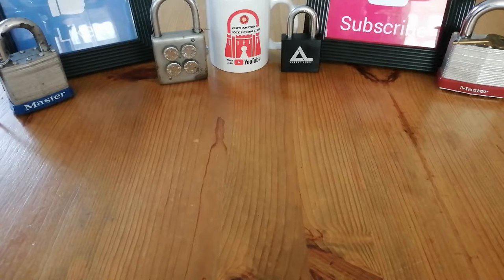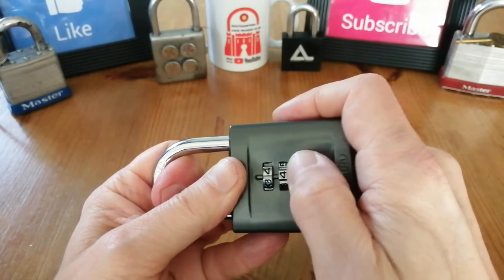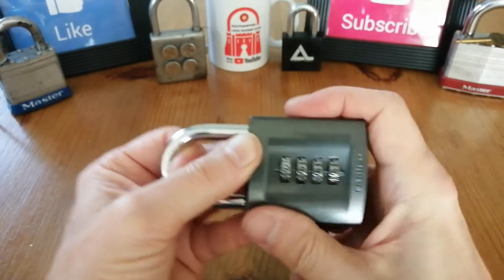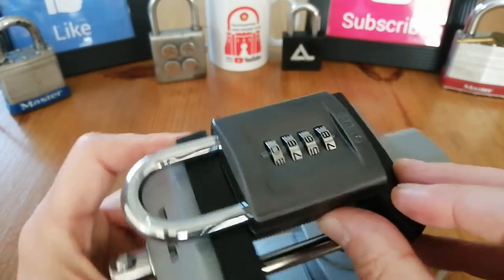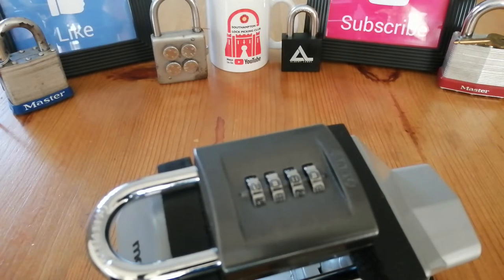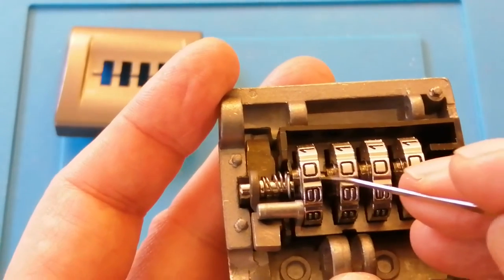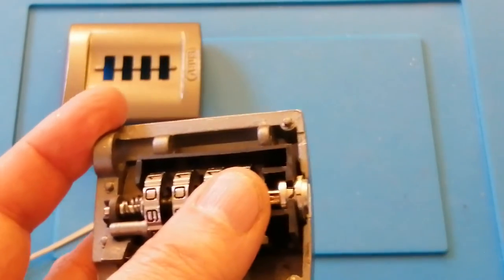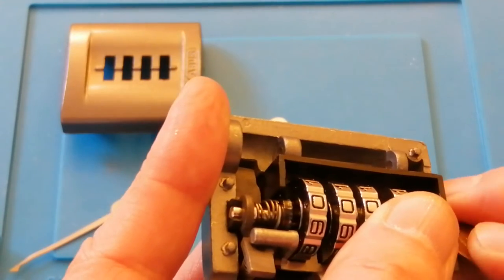#13 Abus Super Code 158/50 combination lock decoded & gutted + Southampton Lock Picking Club update.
In this video I decode an Abus Super Code 158/50 combination padlock. I also show the internal mechanism and lock gutting. Also included is a message from the S.L.P.C.